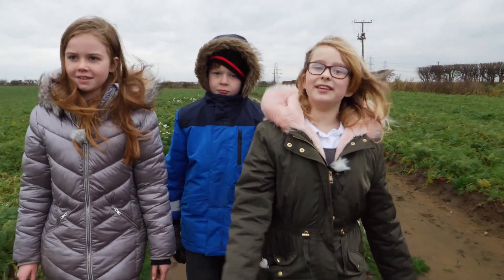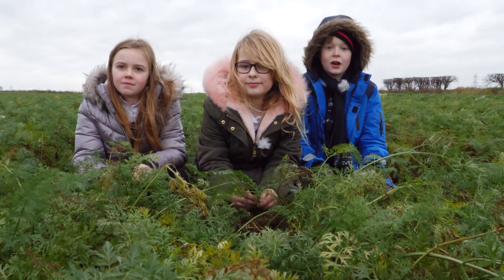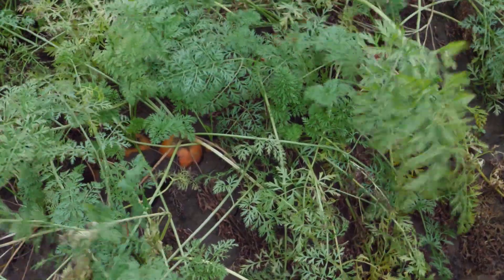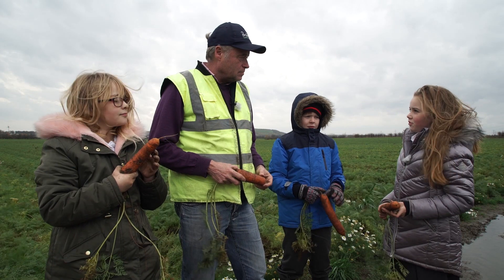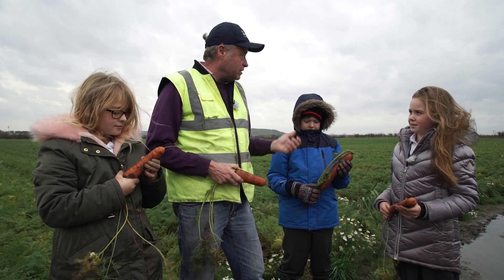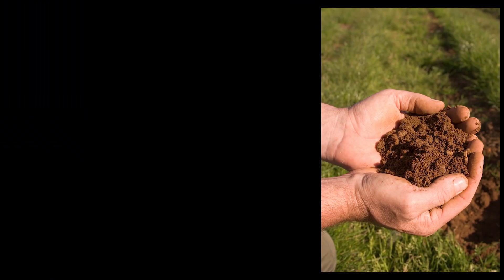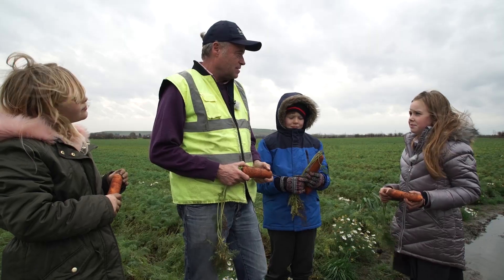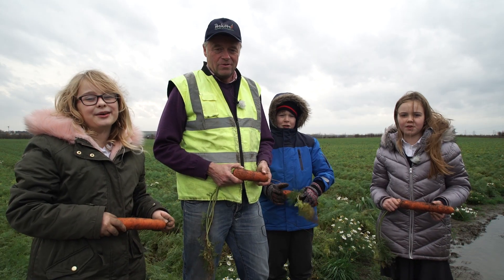Science Farm - My Carrot Diary - KS1 Growing Plants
It's all grow! Watch three of our intrepid explorers visit a carrot farm to discover what plants need to grow. Then plant your own carrots and record their growth using our fantastic carrot resources